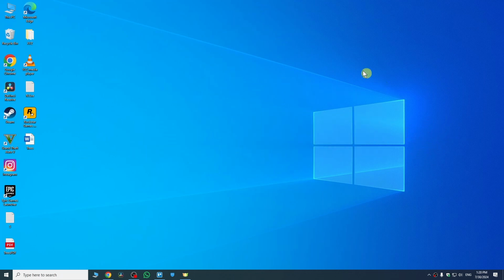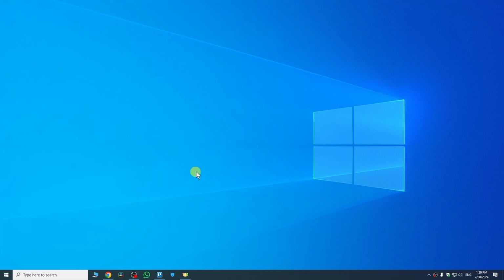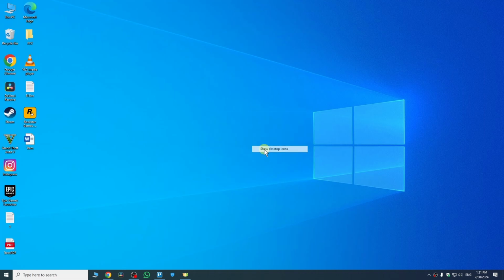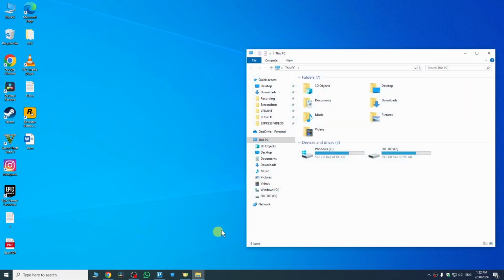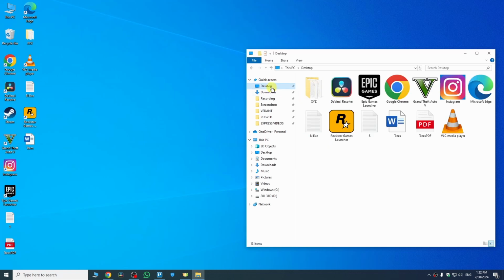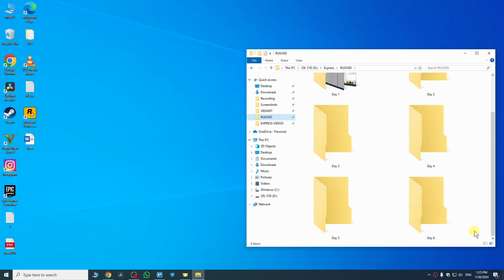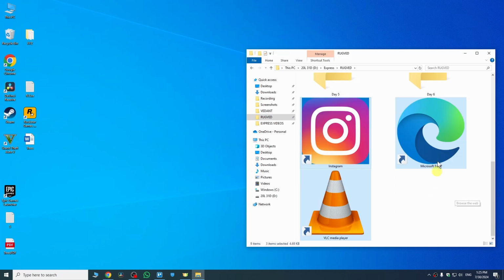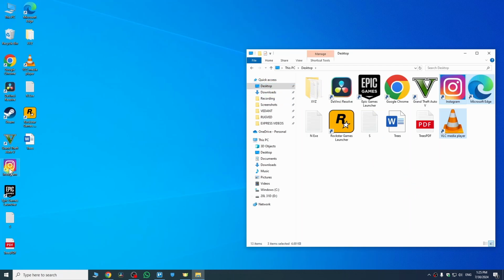How To Remove Icon From Your Desktop Without Deleting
In this how to remove desktop icons tutorial, we'll learn about how to remove desktop icons in windows 10 without deleting.